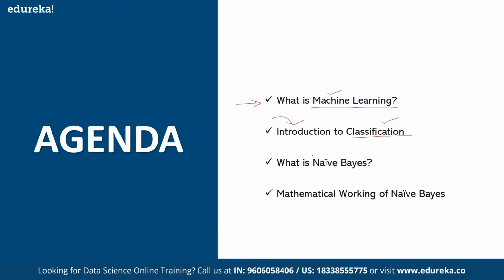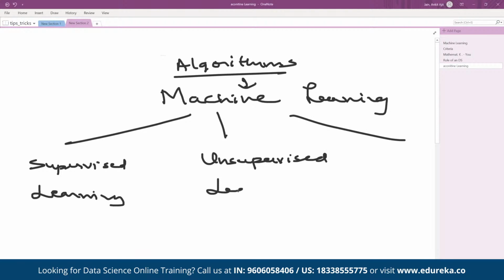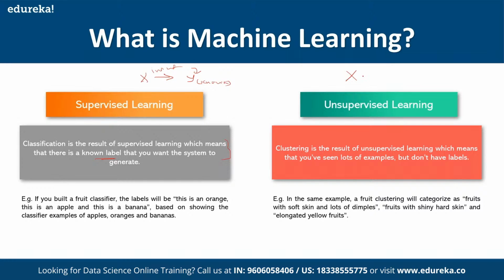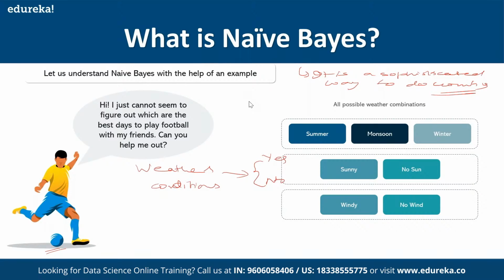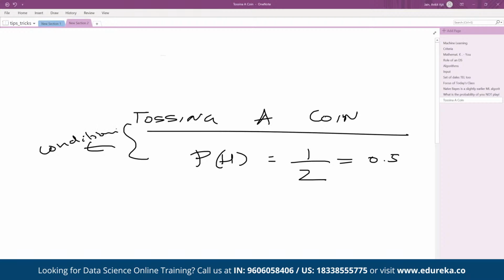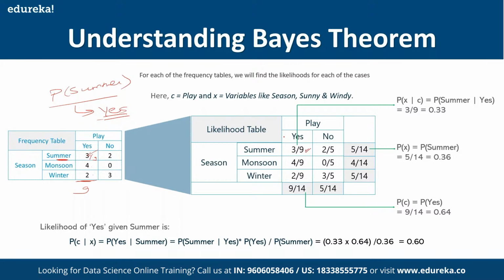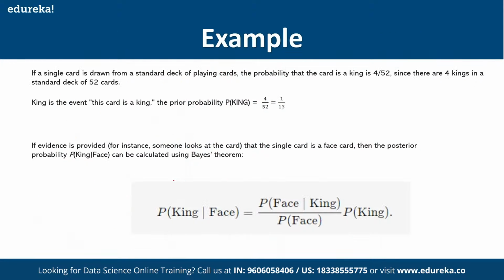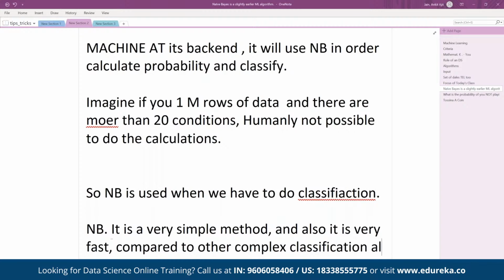Naive Bayes Classifier Tutorial For Beginners | Edureka | DS Rewind - 5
This Edureka video will provide you with a detailed and comprehensive knowledge of the Naive Bayes Classifier Algorithm.
Topics covered in this session:
00:00:00 Introduction
00:00:25 Agenda
00:01:35 What is Machine Learning
00:13:47 Introduction to Classification
00:17:28 Classification Algorithms
00:18:30 What is Naïve Bayes
00:31:36 Mathematical Working of Naïve Bayes
00:39:24 Example